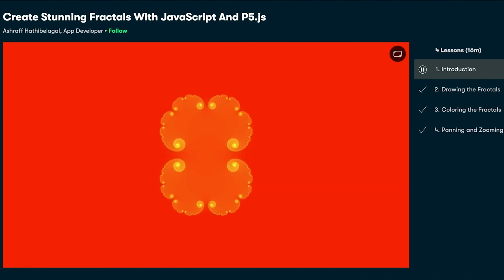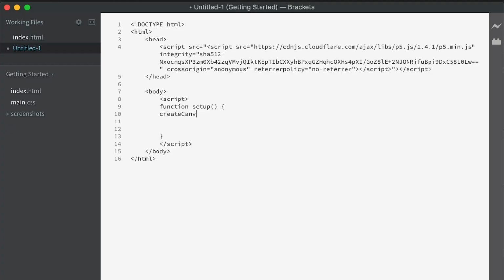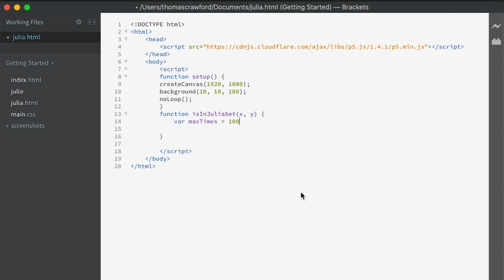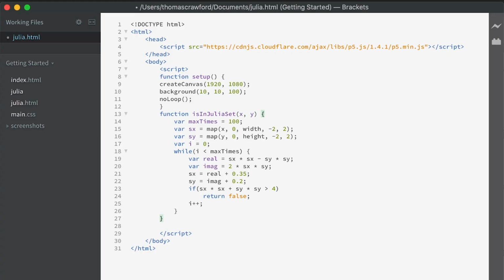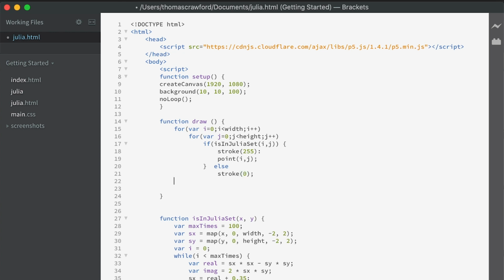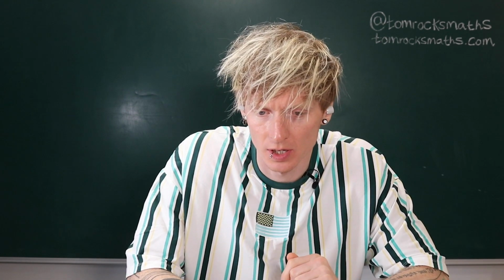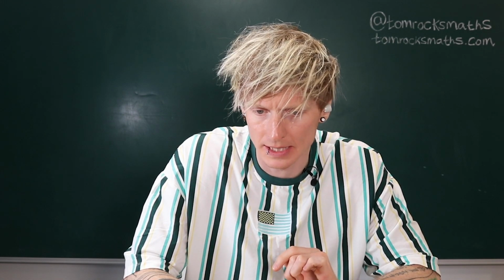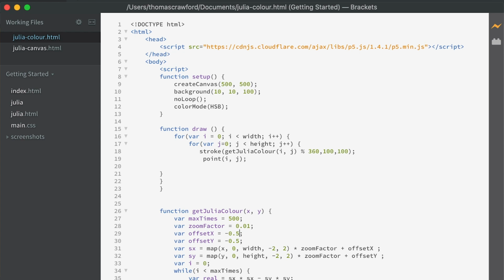Coding Fractals in HTML with JavaScript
University of Oxford Mathematician Dr Tom Crawford learns how to create beautiful mathematical art based on the Julia Fractal using HTML.

Try the 'Create Stunning Fractals With JavaScript And P5.js' course for yourself

Tom is an Early-Career Teaching and Outreach Fellow in Mathematics at St Edmund Hall